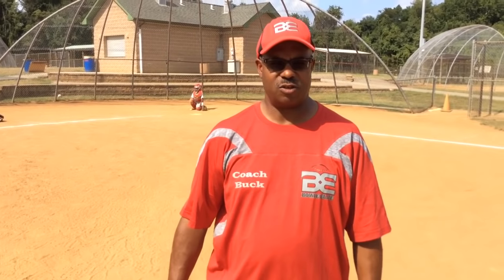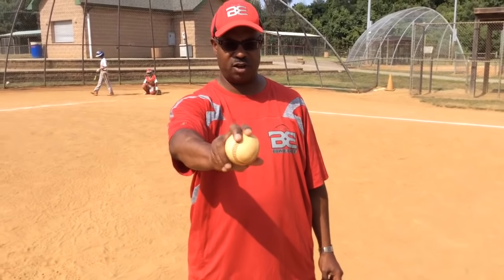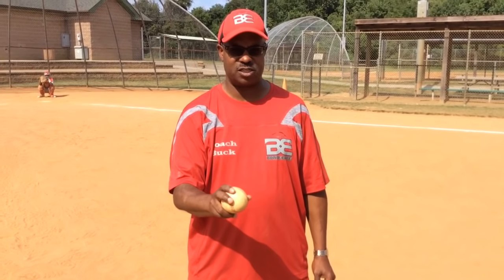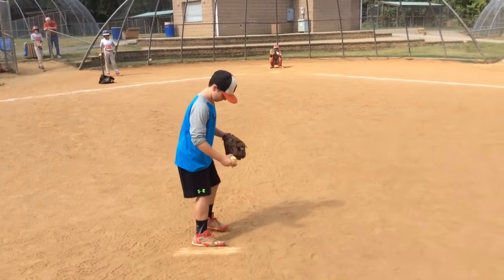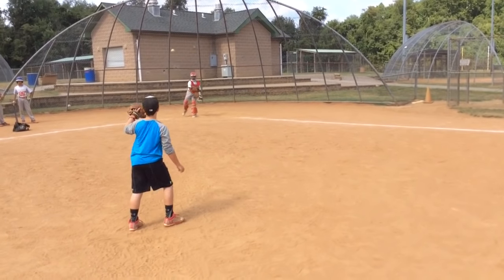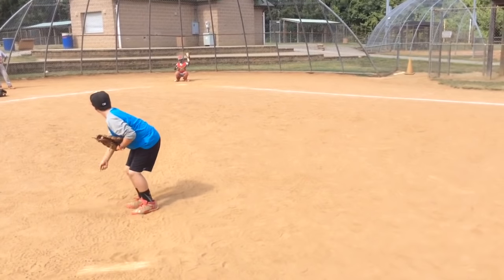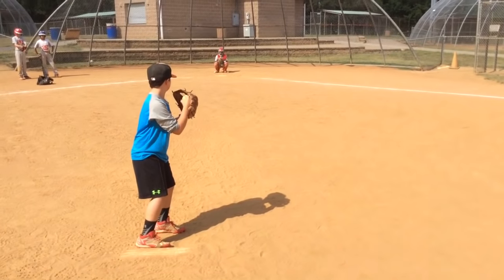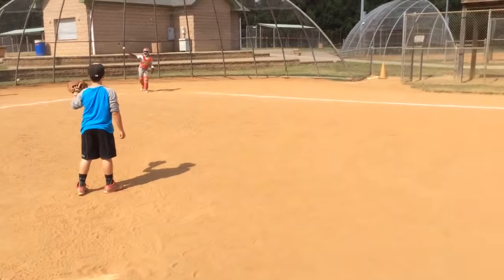How to throw a well executed slider in youth baseball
This is the ninth installment in a series on instruction for youth baseball players.  Coach Buck of the Bowie Elite Baseball Club offers these instructional short videos to teach played and coaches how to execute pitches and certain plays in youth baseball.